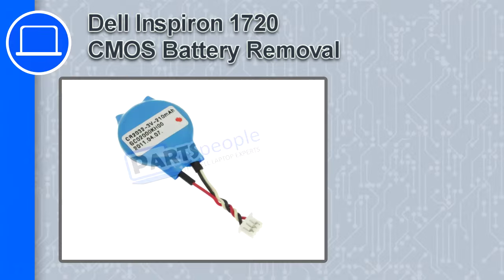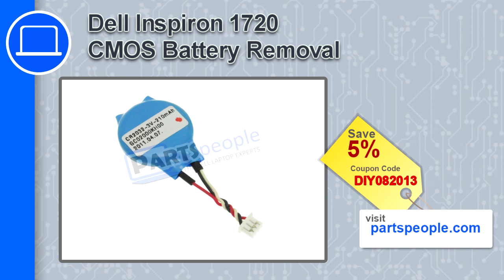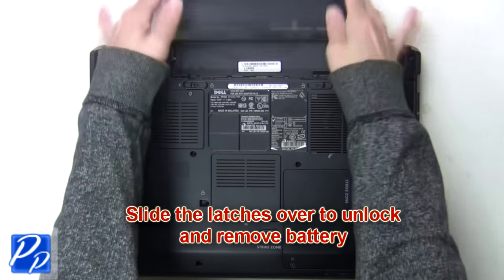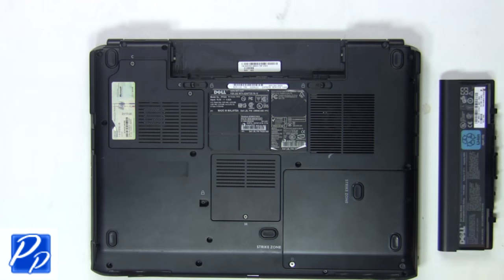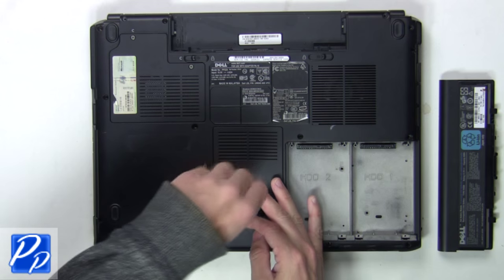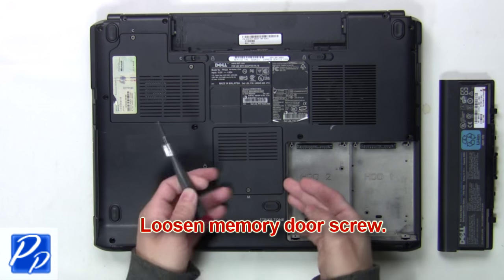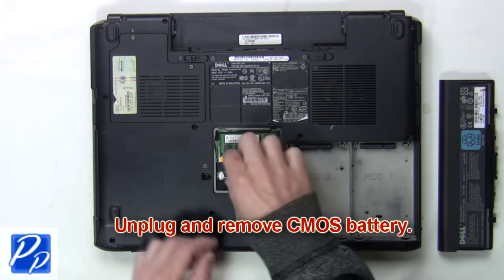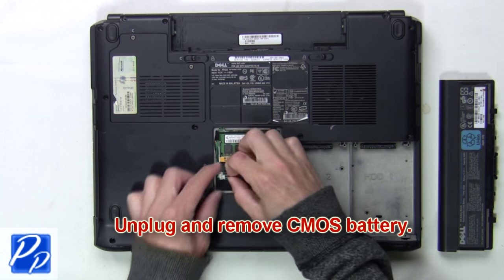Dell Inspiron 1720 CMOS Battery Replacement Video Tutorial